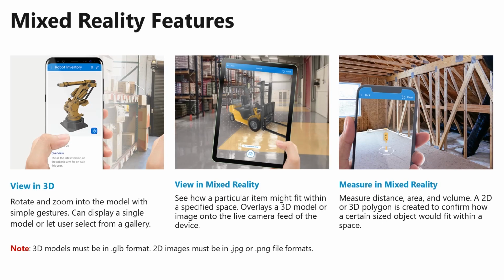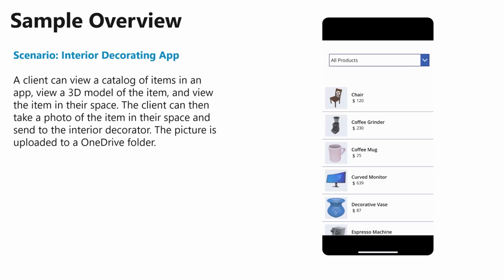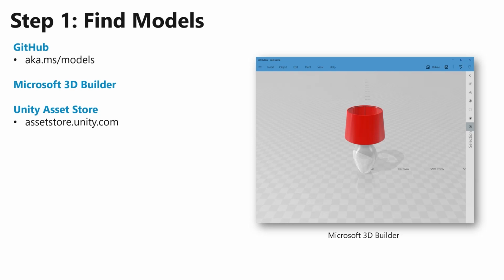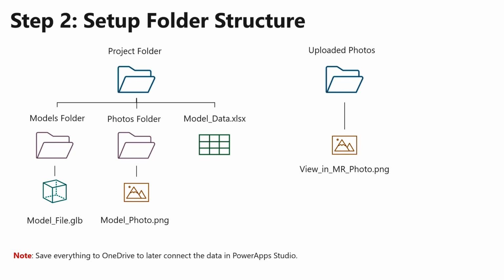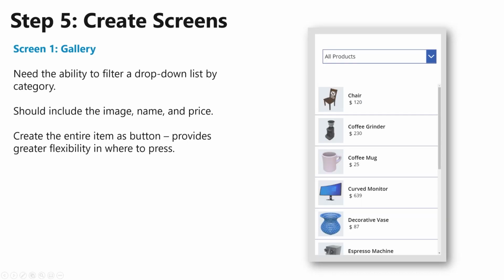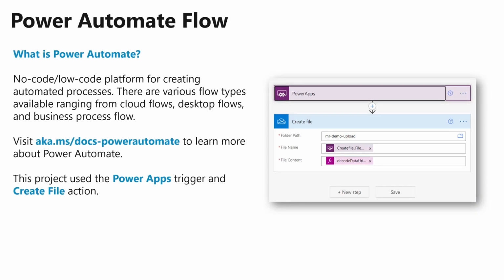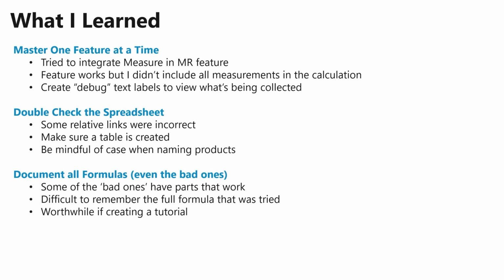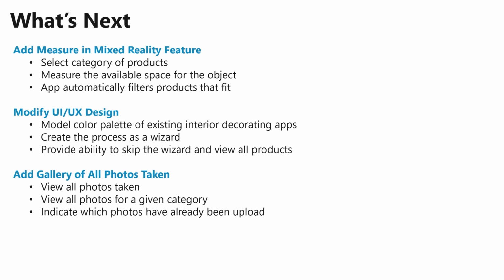MR Speaker Series: Creating Mixed Reality Apps with Microsoft PowerApps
Low code/no code solutions for creating mixed reality apps enables a wider range of creators to build apps using emerging technology. Microsoft PowerApps provides the opportunity to quickly build and share low-code apps. The platform has expanded to include mixed reality components made to view 3D models, measure in mixed reality, and view models in mixed reality. In this session, April shares her experience with creating a prototype of an interior design app that uses the mixed reality components. Interested in giving PowerApps a try? Join this session to learn how you can get started with Microsoft PowerApps and mixed reality.

April Speight is a Sr. Cloud Advocate with the Spatial Computing technical team at Microsoft. She began her career in the luxury fashion industry as a menswear stylist and visual merchandiser and later transitioned into tech as a project manager. In her spare time as a project manager, she began learning the Python programming language and created educational content to help others learn. Through learning Python, she found a love for AI assistants and chatbots. Her love of the Python language and educating others led to the opportunity to publish her first book with Wiley titled Bite-Size Python: An Introduction to Python Programming, which will be available online and in stores late Summer 2020. In 2019, she was introduced to XR and approached the new technology with the same passion she held for Python. In January 2020, her team won Best in Learning, Education and Research as well as Best in Health and Wellness + Medical at the MIT Reality Hack for their VR learning experience Spell Bound, created to help children with dyslexia and dysgraphia learn letter formation and word recognition. She has since been helping the beginner XR community get started with creating their own experiences.